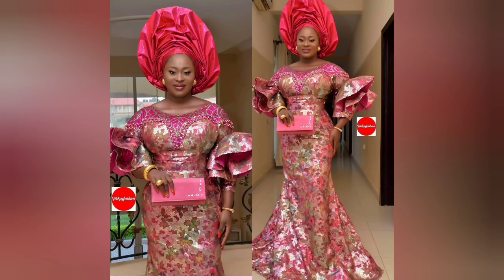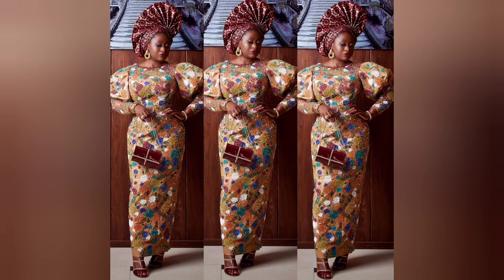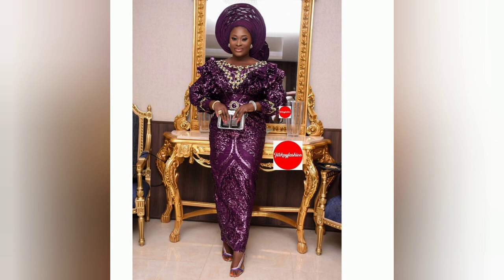Asoebi , Ankara Dresses Letest 2021 Addition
Ankara blazer
Ankara blouse